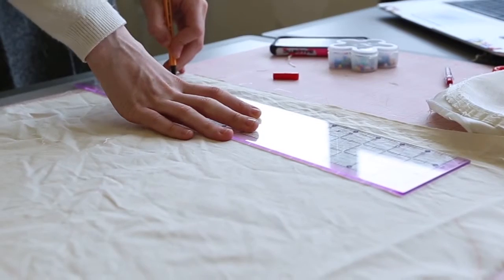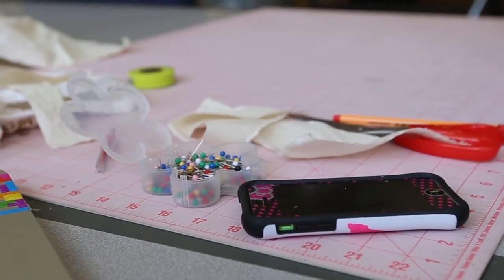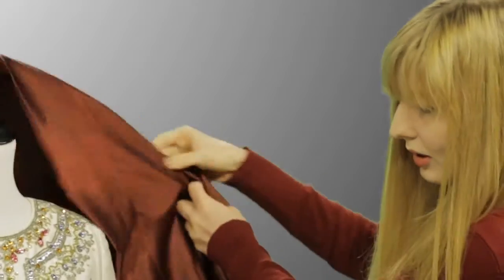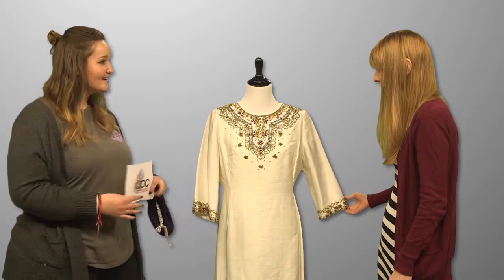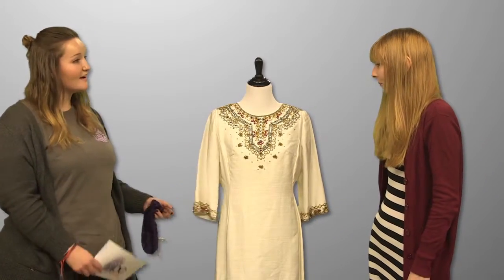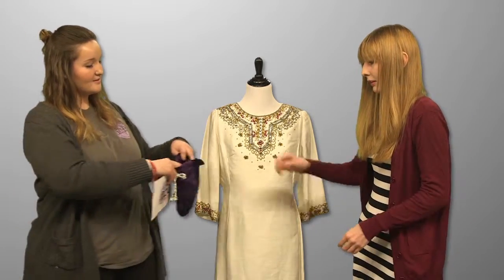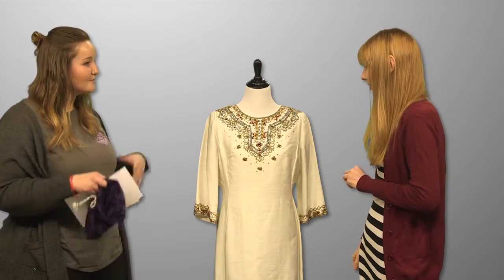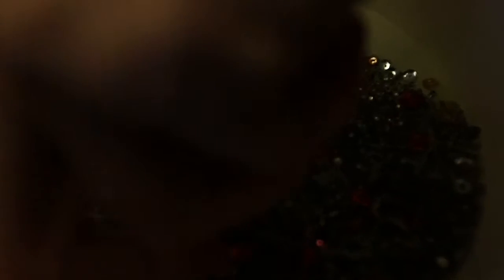K-State Project Runway 2016: Maggie